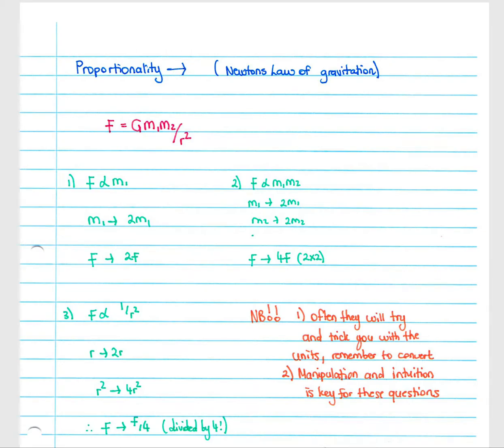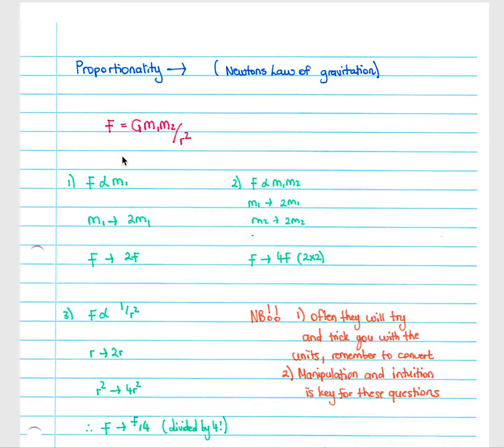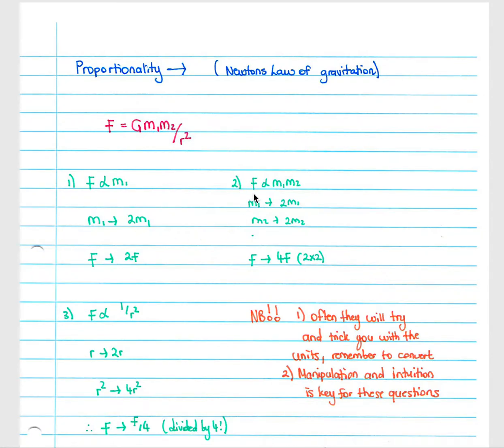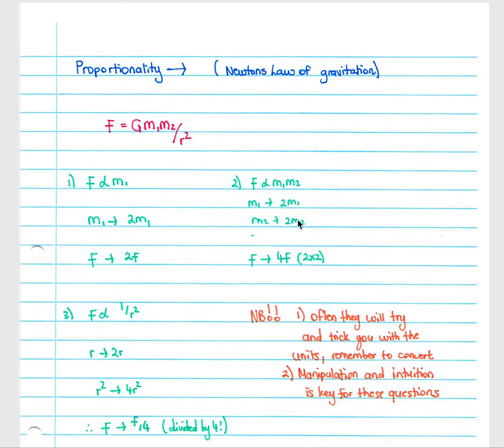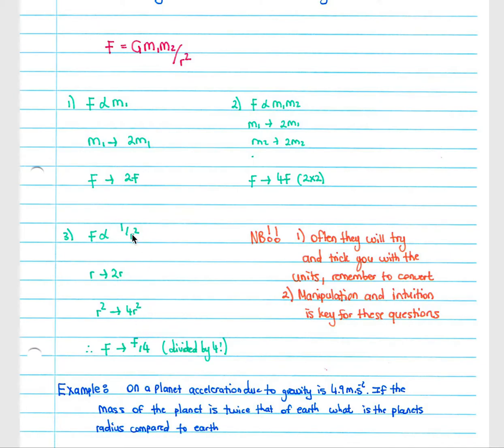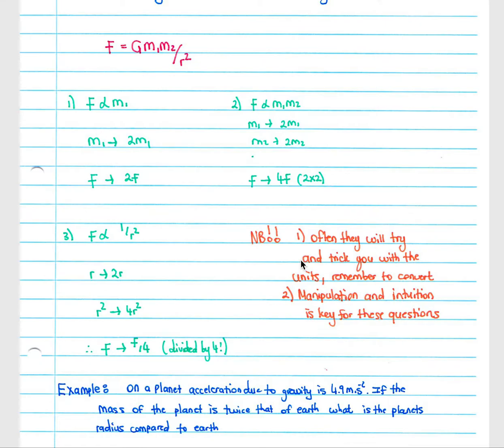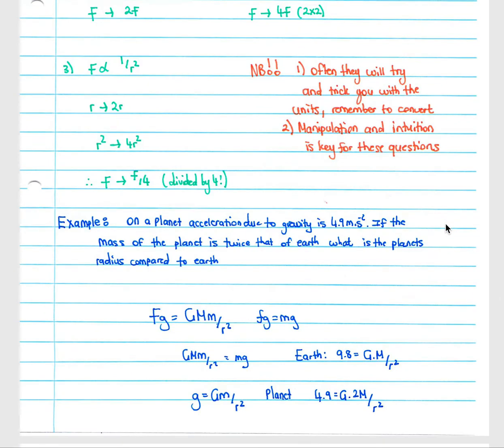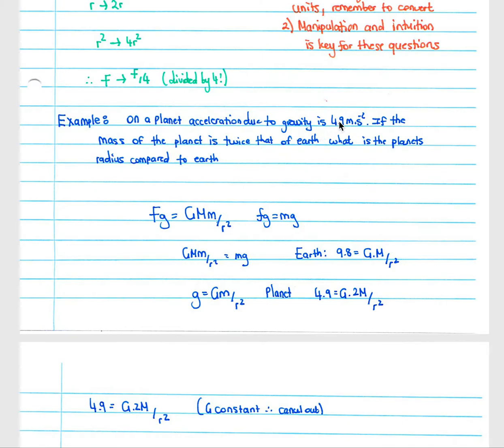Physics lesson - Proportionality manipulations (Gravitational and Electric fields)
This videos covers the theory and examples related to proportionality questions in the gravitational and electric field sections.